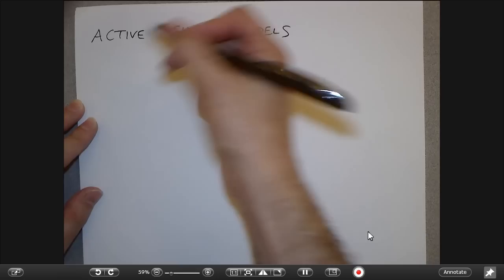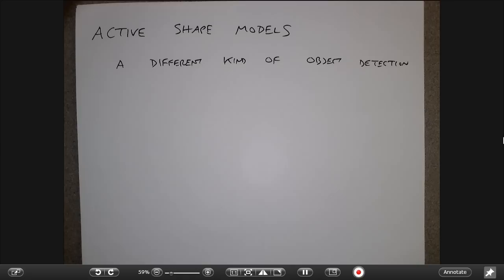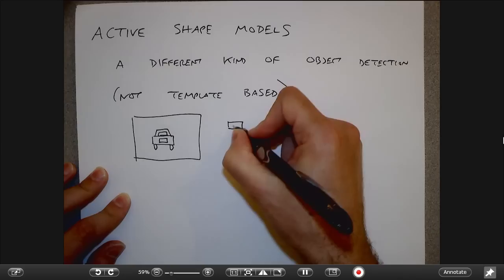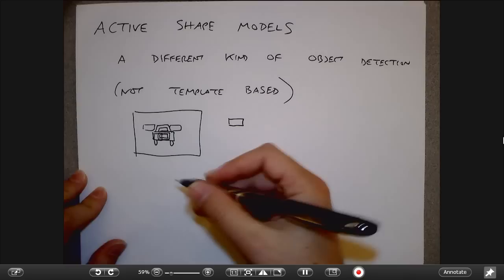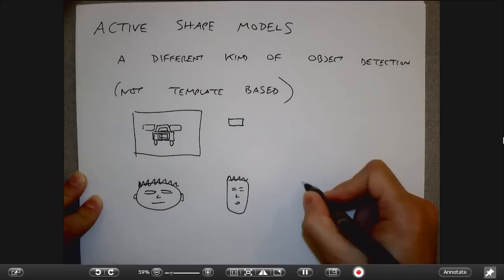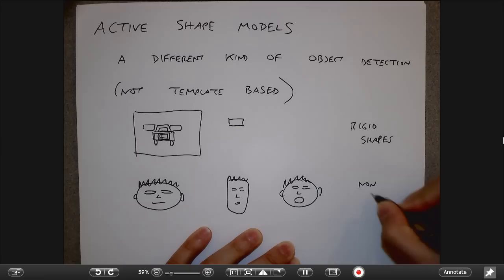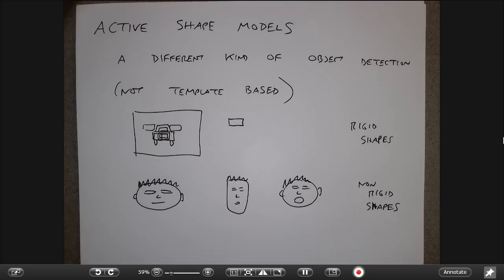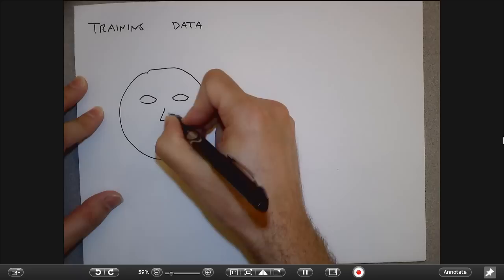DIP Lecture 25: Active shape models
ECSE-4540  Intro to Digital Image Processing
Rich Radke, Rensselaer Polytechnic Institute
Lecture 25: Active shape models (5/11/15)

0:00:10  Deformable image registration
0:03:27  Training data: image correspondences
0:07:20  Aligning sets of image correspondences: Procrustes analysis
0:12:38  Principal component analysis (PCA)
0:17:58  PCA algorithm
0:26:46  Fitting shape models
0:31:32  Estimating PCA mode coefficients for new data
0:36:45  What points in the image should we use?
0:39:39  Active shape model algorithm
0:45:44  Example: fitting faces in images and video
0:47:38  Example: fitting organ models in medical images
0:56:22  YEEAAAAH

T.F. Cootes, C.J. Taylor, D.H. Cooper, J. Graham
Active Shape Models - Their Training and Application